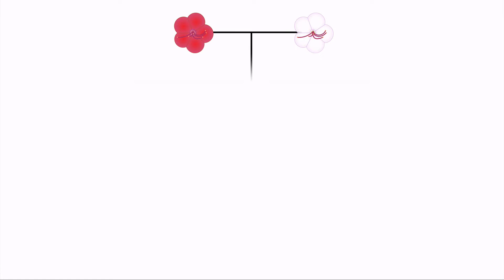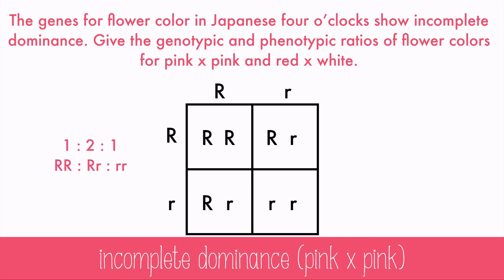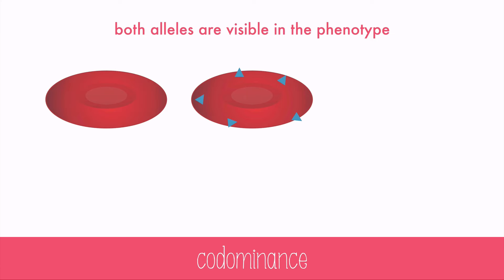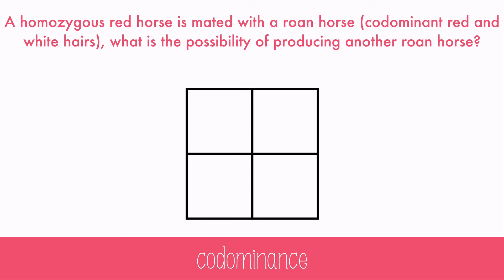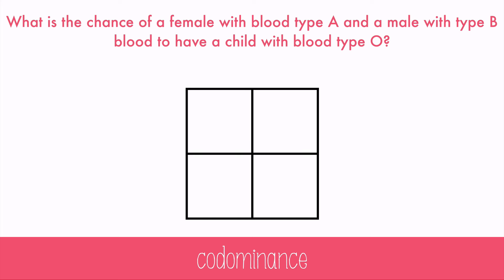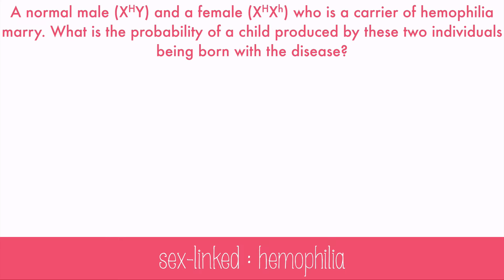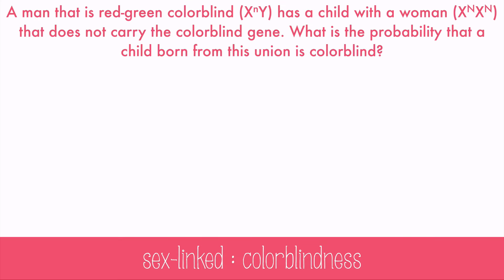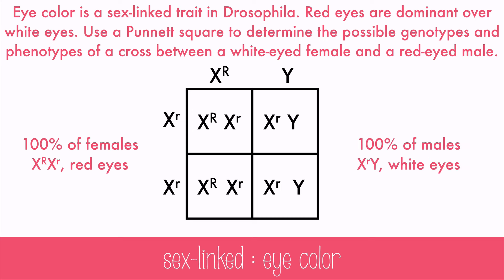Non-Mendelian Genetics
Learn about incomplete dominance, codominance, and sex-linked (x-linked) traits in this video. Lots of examples are used including Japanese four o’clocks, blood type, roan horses, hemophilia, color blindness and red and white eyes in drosophila.